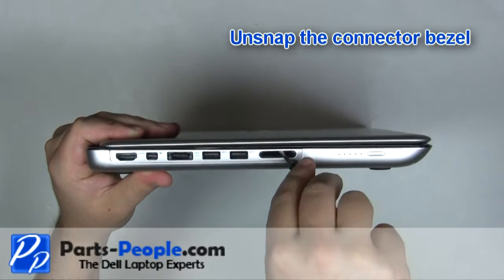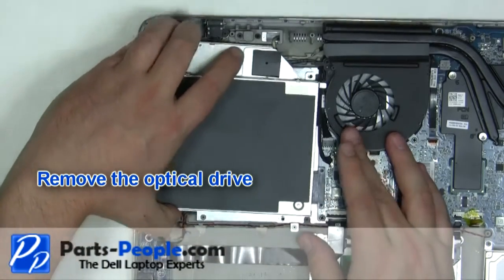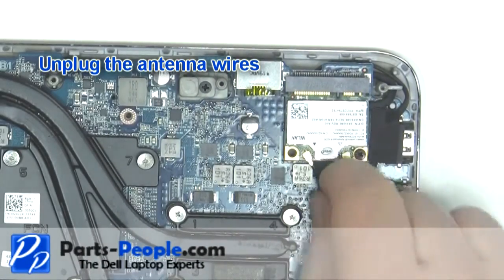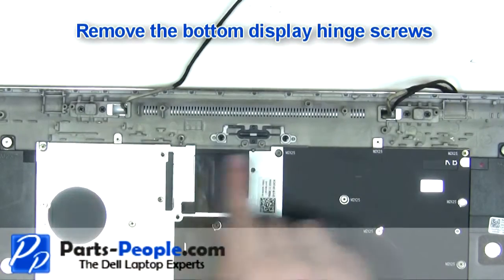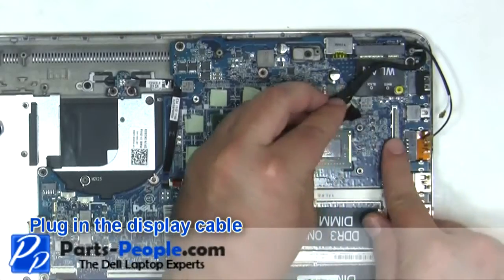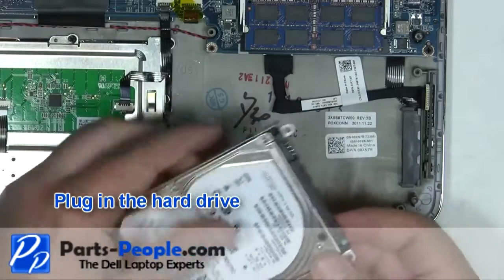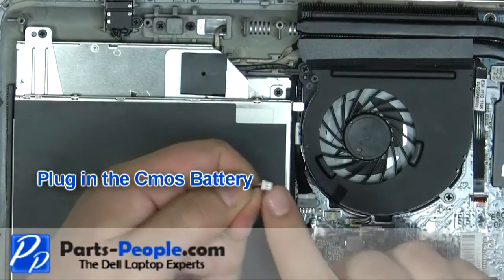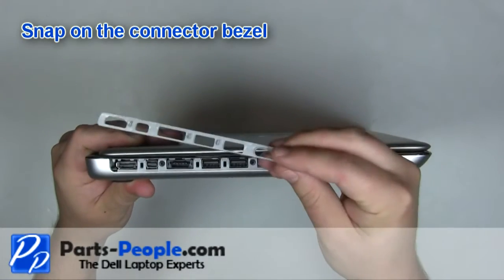How-To-Tutorial: Dell XPS 15z (L511z) LCD Display Assembly Replacement